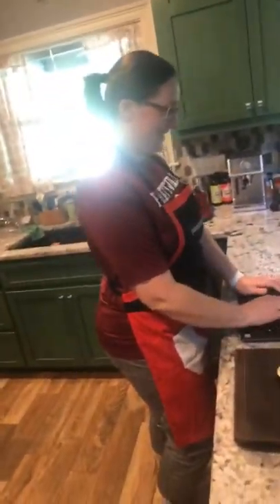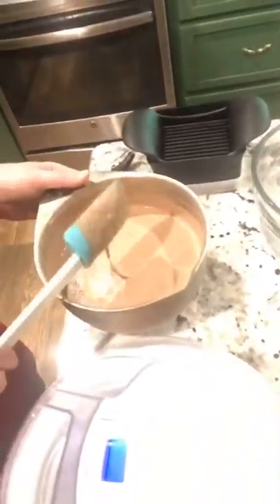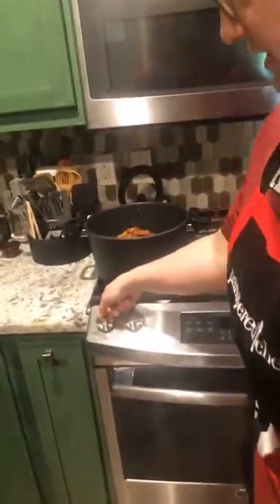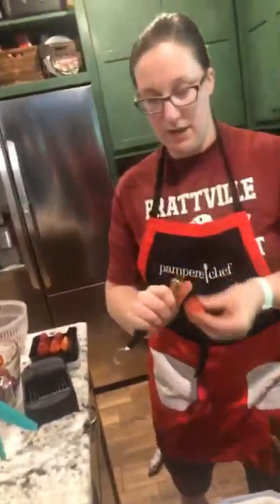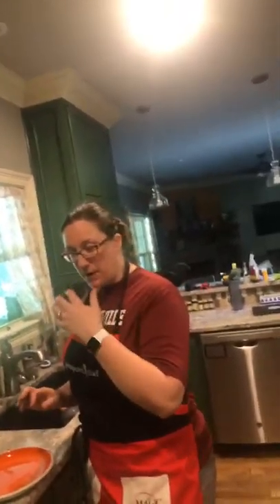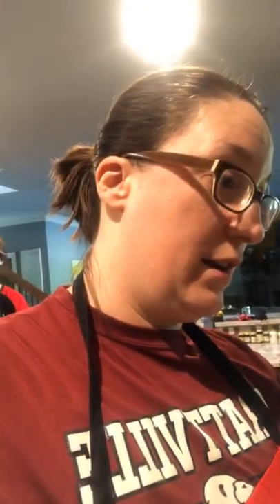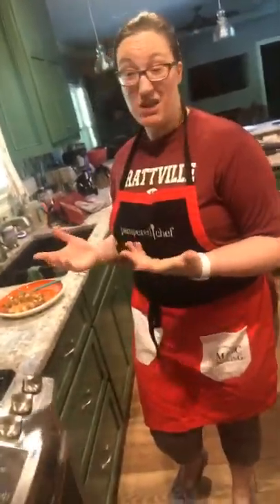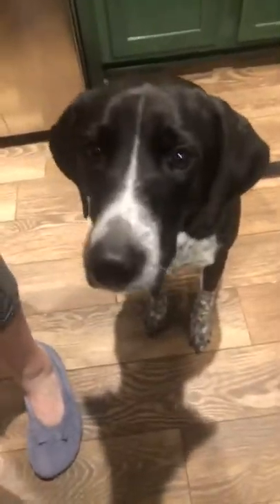Demo- Bubble Waffles, ice cream, and strawberries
Quick Slice
Bubble Waffle Pan
Batter Mixer & Dispenser
Ice cream maker
Measuring tools
Batter bowl
And more!